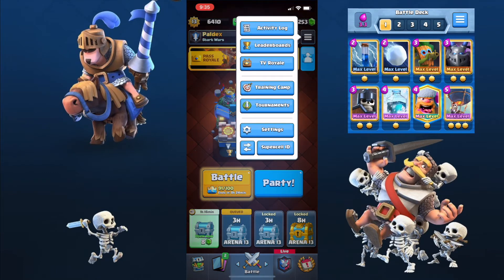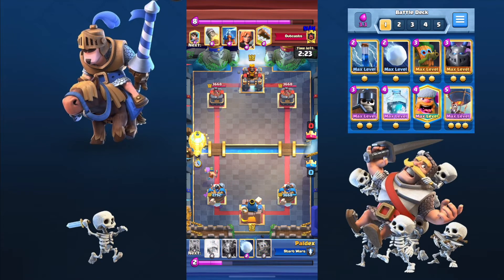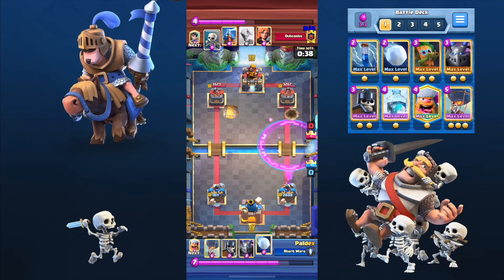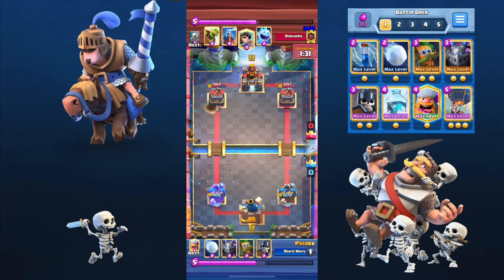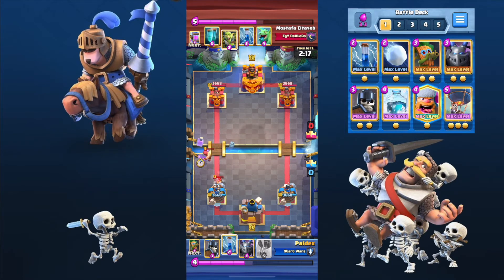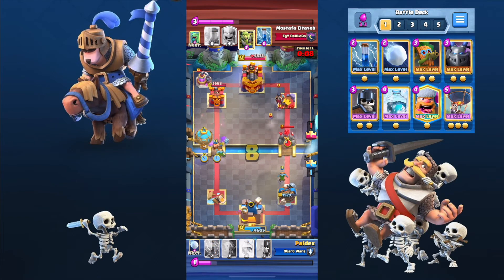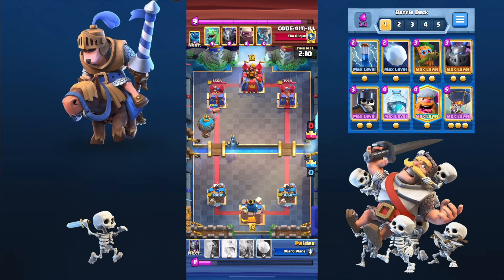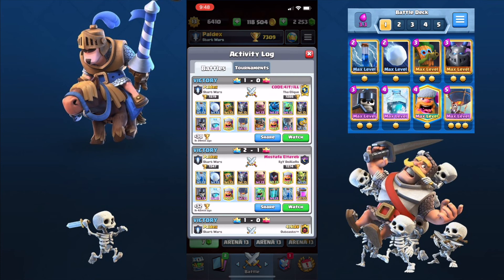1.3k Balloon vs hard counters every game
In this video I show replays verse 3 difficult matchups, 2 golem matchups and one log bait rocket match. End of the season push and successful new best finish :))